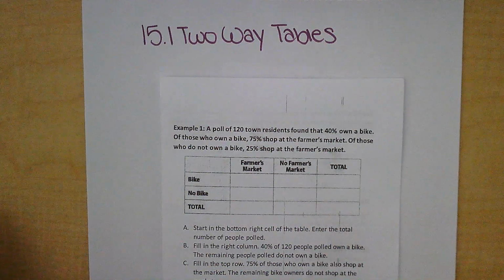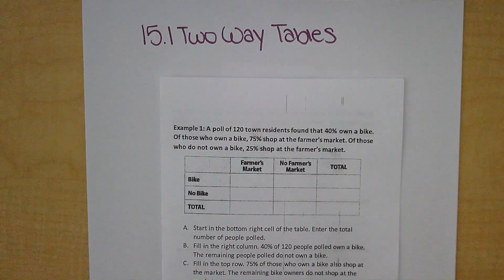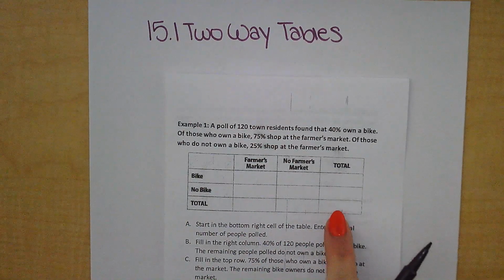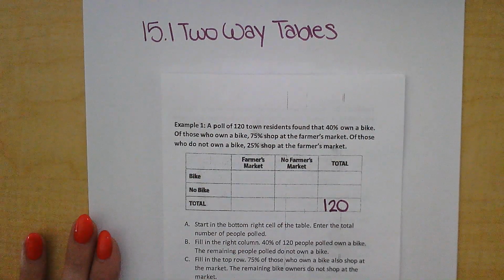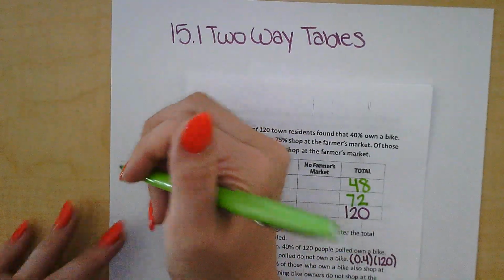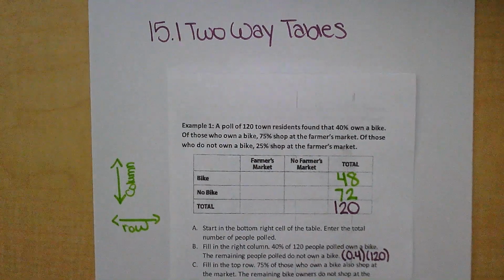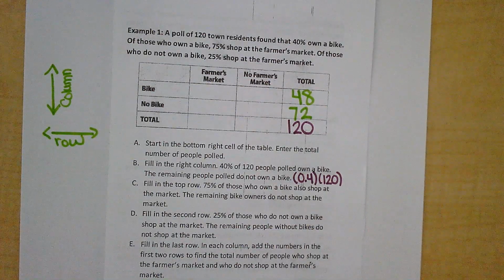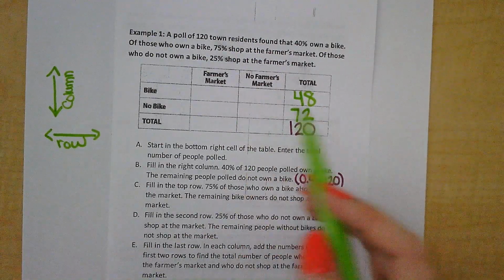Math 8 - 15.1 Notes (Two Way Tables)